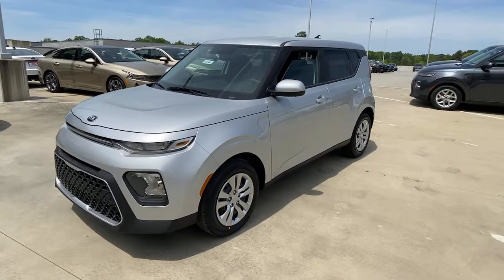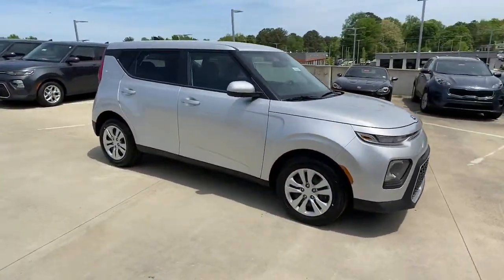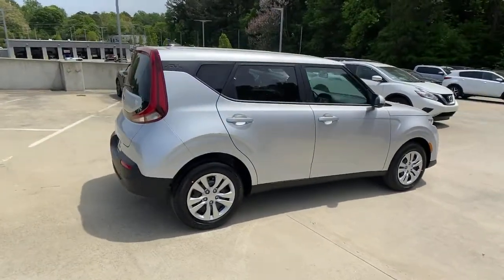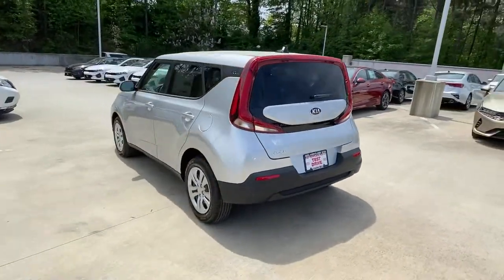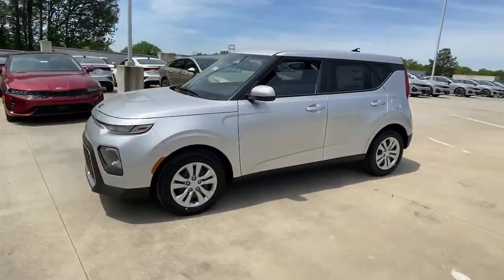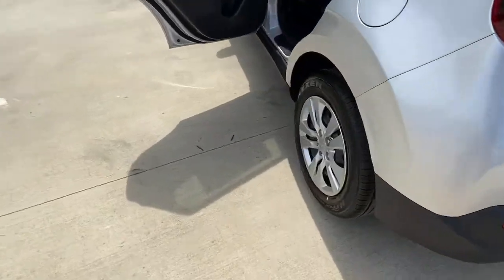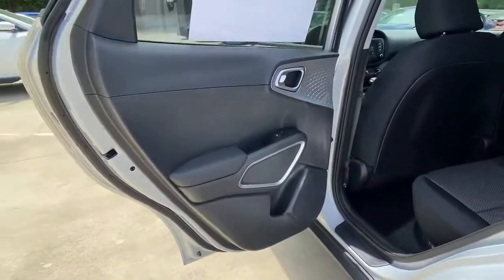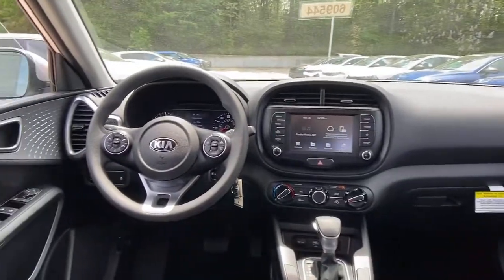2021 Kia Soul Chamblee, Sandy Springs, Brookhaven, Norcross, Atlanta, GA 609544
Sparkling Silver New 2021 Kia Soul available in Chamblee, Georgia at Ed Voyles Kia of Chamblee. Servicing the Sandy Springs, Brookhaven, Norcross, Atlanta, GA area.

SPARKLING SILVER,CARPETED FLOOR MATS,BLACK  CLOTH SEAT TRIM,Compact Spare Tire Mounted Inside Under Cargo,Black Side Windows Trim and Black Front Windshield Trim,Wheels: 16 x 6.5 Steel,Body-Colored Power Side Mirrors w/Manual Folding,Liftgate Rear Cargo Access,Fixed Rear Window w/Fixed Interval Wiper and Defroster,Black Bodyside Insert and Black Wheel Well Trim,Spare Tire Mobility Kit,Deep Tinted Glass,Body-Colored Rear Bumper w/Black Rub Strip/Fascia Accent,Variable Intermittent Wipers,Tailgate/Rear Door Lock Included w/Power Door Locks,Tires: P205/60R16,Black Grille w/Chrome Surround,Body-Colored Door Handles,Fully Galvanized Steel Panels,Auto On/Off Aero-Composite Halogen Daytime Running Headlamps w/Delay-Off,Steel Spare Wheel,Clearcoat Paint,Front Windshield -inc: Sun Visor Strip,Body-Colored Front Bumper w/Black Rub Strip/Fascia Accent,Analog Appearance,Outside Temp Gauge,6-Way Driver Seat -inc: Manual Recline  Height Adjustment and Fore/Aft Movement,Manual Tilt/Telescoping Steering Column,60-40 Folding Bench Front Facing Fold Forward Seatback Rear Seat,Illuminated Glove Box,Remote Keyless Entry w/Integrated Key Transmitter and Illuminated Ignition Switch,4-Way Passenger Seat -inc: Manual Recline and Fore/Aft Movement,Air Filtration,Power 1st Row Windows w/Driver 1-Touch Down,Full Carpet Floor Covering,Full Floor Console w/Storage  Mini Overhead Console w/Storage and 2 12V DC Power Outlets,Power Rear Windows and Fixed 3rd Row Windows,Integrated Roof Antenna,Ashtray,Day-Night Rearview Mirror,Radio w/Seek-Scan  Clock  Speed Compensated Volume Control  Aux Audio Input Jack and External Memory Control,Gauges -inc: Speedometer  Odometer  Engine Coolant Temp  Tachometer  Trip Odometer and Trip Computer,Cruise Control w/Steering Wheel Controls,Driver And Passenger Visor Vanity Mirrors,Front Cigar Lighter(s),Cargo Area Concealed Storage,Interior Trim -inc: Metal-Look Interior Accents,HVAC -inc: Underseat Ducts,Cargo Features -inc: Spare Tire Mobility Kit,Urethane Gear Shifter Material,Cloth Door Trim Insert,Remote Releases -Inc: Mechanical Fuel,Radio: AM/FM/MP3 Audio System -inc: 7.0 touch screen  6 speakers  support for Android Auto and Apple CarPlay  USB input  audio remote control  Bluetooth hands-free and black shark fine type antenna,Driver Foot Rest,Driver / Passenger And Rear Door Bins,Full Cloth Headliner,Front Map Lights,2 12V DC Power Outlets,Front Center Armrest,Manual Air Conditioning,Rear Cupholder,Carpet Floor Trim,Cargo Space Lights,Cloth Seat Trim,Fade-To-Off Interior Lighting,Trip Computer,Front Bucket Seats,Front Cupholder,Delayed Accessory Power,Manual Adjustable Front Head Restraints and Fixed Rear Head Restraints,Power Door Locks w/Autolock Feature,Transmission w/Sequential Shift Control,5.71 Axle Ratio,150 Amp Alternator,4-Wheel Disc Brakes w/4-Wheel ABS  Front Vented Discs  Brake Assist and Hill Hold Control,Front-Wheel Drive,Torsion Beam Rear Suspension w/Coil Springs,Electric Power-Assist Speed-Sensing Steering,Transmission: Intelligent Variable Automatic -inc: drive mode select,60-Amp/Hr 550CCA Maintenance-Free Battery w/Run Down Protection,Engine Auto Stop-Start Feature,Strut Front Suspension w/Coil Springs,Engine: 2.0L 4-Cyl DOHC D-CVVT MPI -inc: idle stop and go,Gas-Pressurized Shock Absorbers,Front Anti-Roll Bar,14.3 Gal. Fuel Tank,Single Stainless Steel Exhaust,Curtain 1st And 2nd Row Airbags,Airbag Occupancy Sensor,Low Tire Pressure Warning,Dual Stage Driver And Passenger Seat-Mounted Side Airbags,Back-Up Camera,Outboard Front Lap And Shoulder Safety Belts -inc: Rear Center 3 Point  Height Adjusters and Pretensioners,Dual Stage Driver And Passenger Front Airbags,Electronic Stability Control (ESC),ABS And Driveline Traction Control,Rear Child Safety Locks,Side Impact Beams